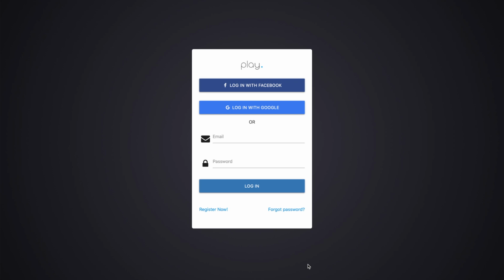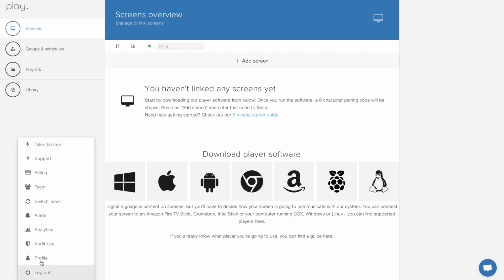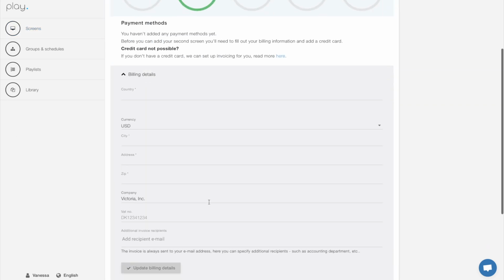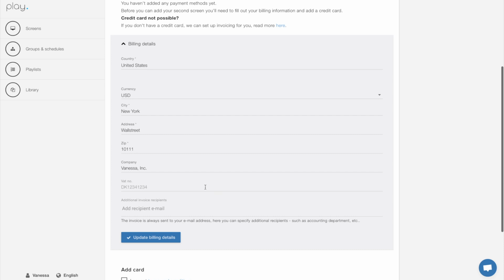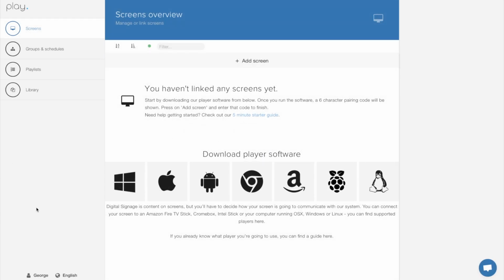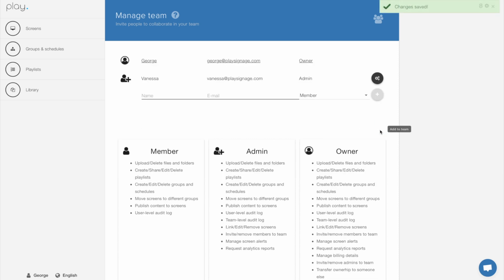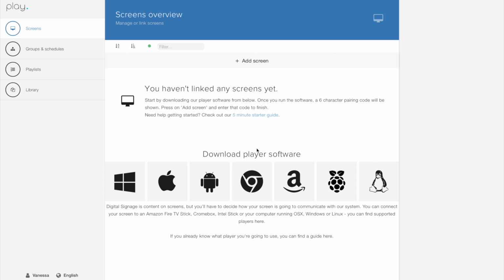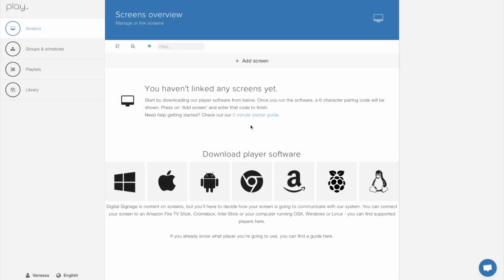Create A New Team Or Join A Team In Digital Signage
In this video, we talk about and show you how to become a member of multiple teams. We show you how you create a new team and how to become a member of an already existing team in Play Digital Signage.